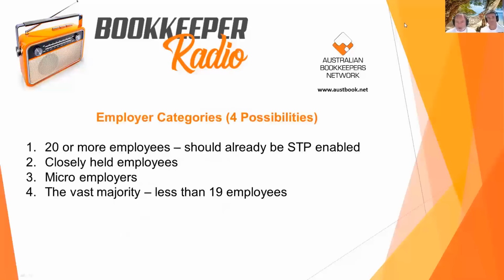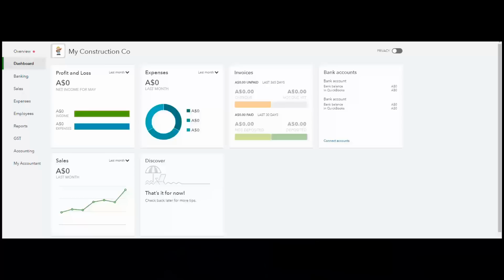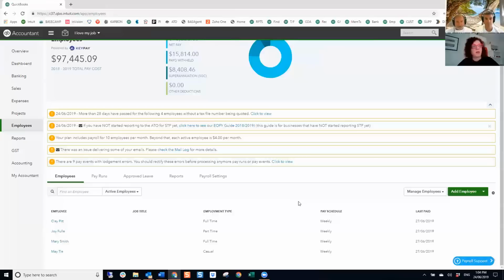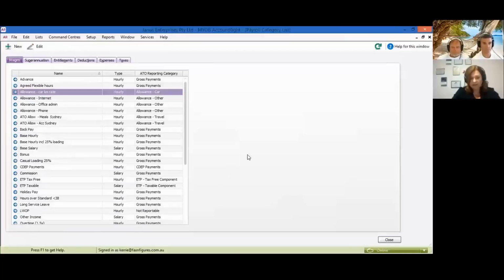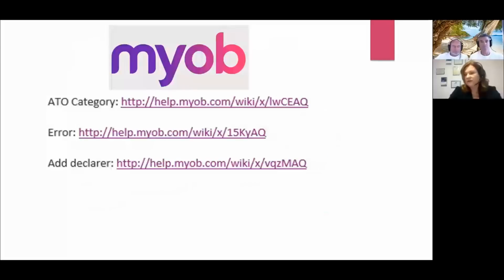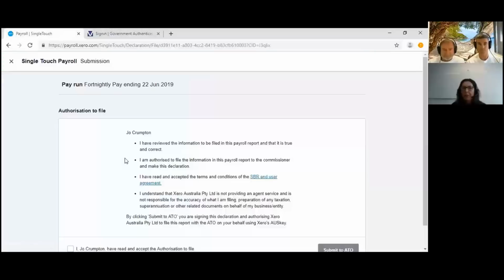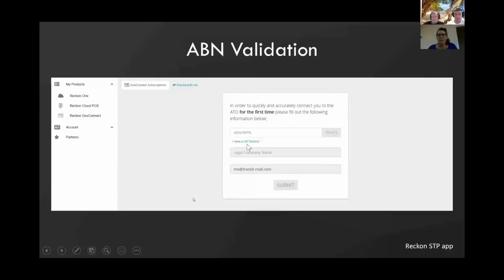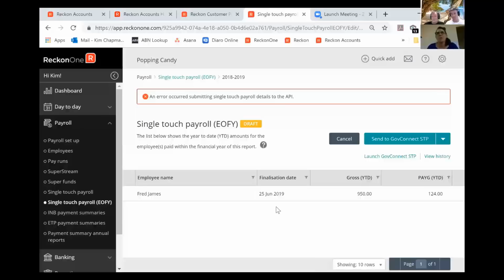STP Ultimate Final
• 0:00:00 - 0:31:23 Get your head in the game: A comprehensive overview of STP
• 0:31:23 - 0:45:24 Setting up a client using QuickBooks
• 0:45:24 - 1:10:00 Setting up a client using MYOB
• 1:10:00 - 1:30:40 Setting up a client using Xero
• 1:30:40 - 1:55:35 Setting up a client using Reckon
• 1:55:35 - 1:57:55 The final word on STP from Pete & Kelvin